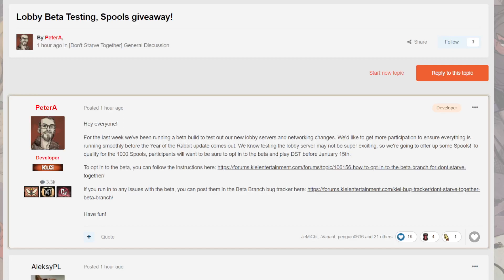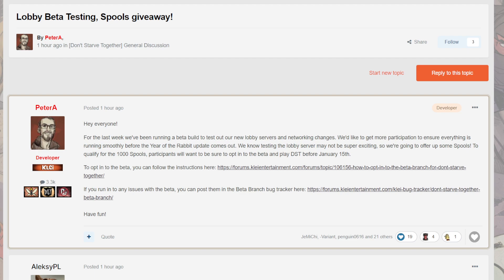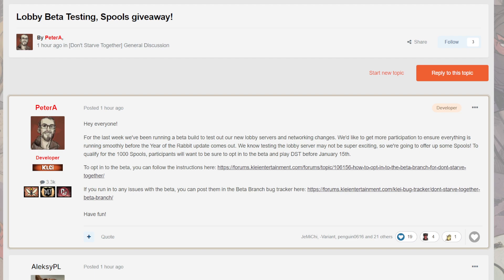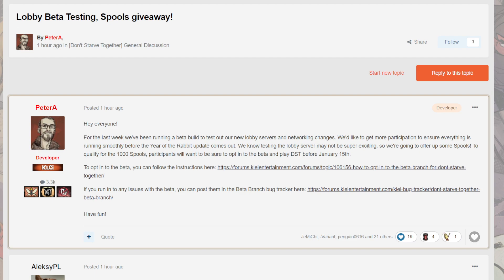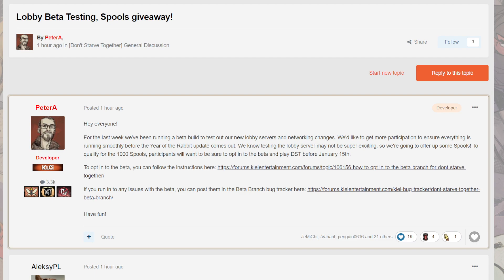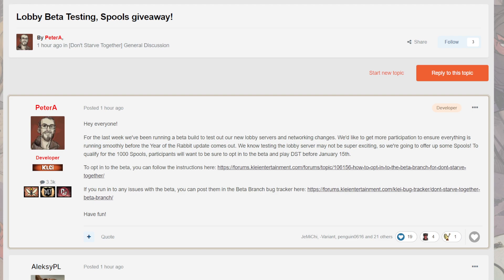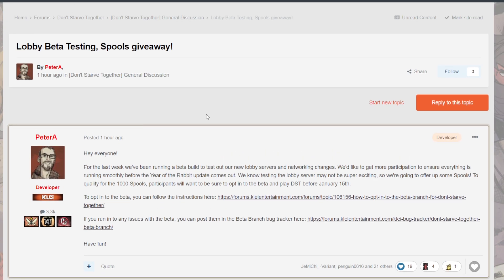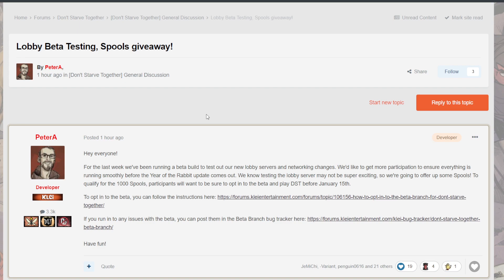1000 Free Spools January Beta Branch Don't Starve Together - How To Get 1000 Free Spools in DST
1000 Free Spools January Beta Branch Don't Starve Together - How To Get 1000 Free Spools in DST

Don't Starve Together Auto Plant and Pickup Items
Automate DST
Action Queue DST!
How to kick someone in DST
How to kick someone in don't starve together
Don't Starve Together Admin Powers
Admin Commands DST
Admin Powers in DST!